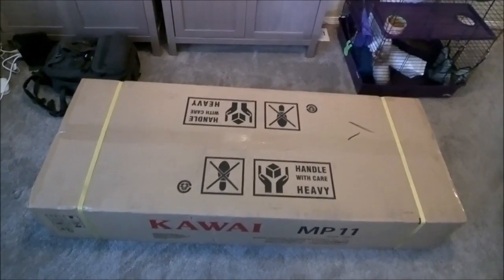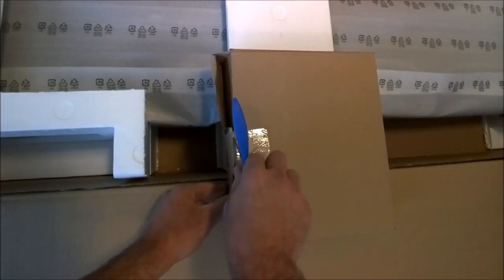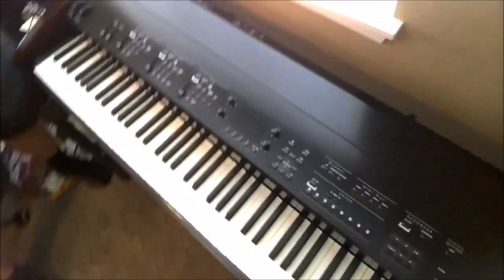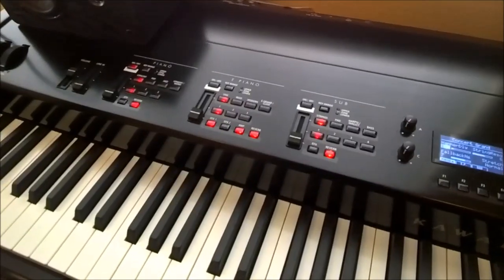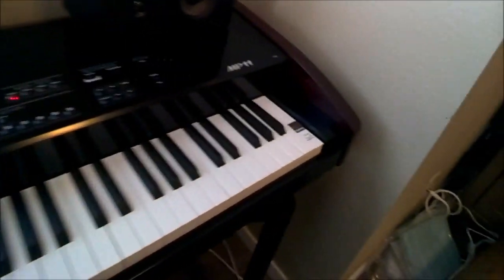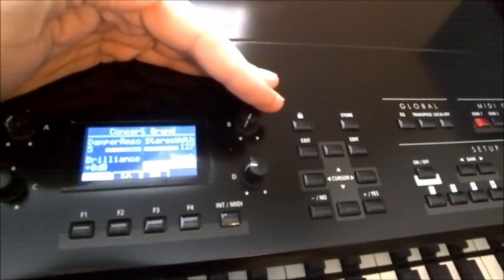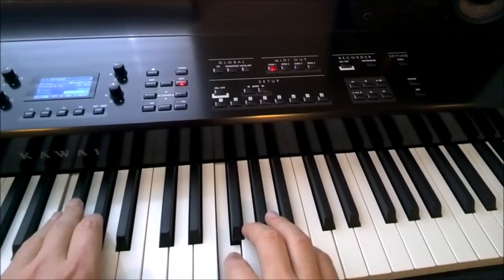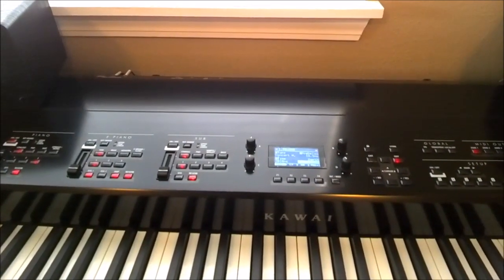Kawai MP11 Unboxing and First Impressions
Hey people, just a quick and rough unboxing video for all you gearheads who are interested in Kawai's latest digital stage piano, the MP11.